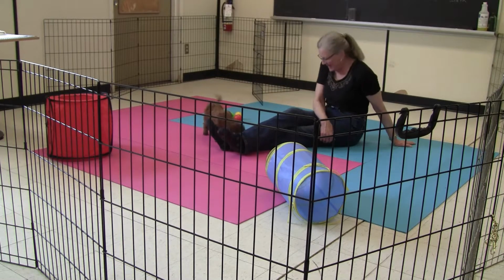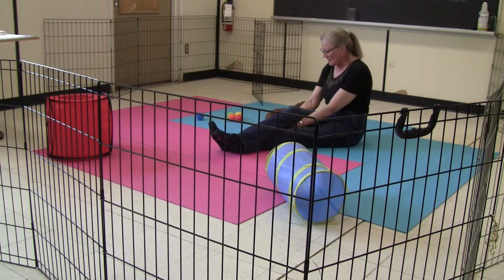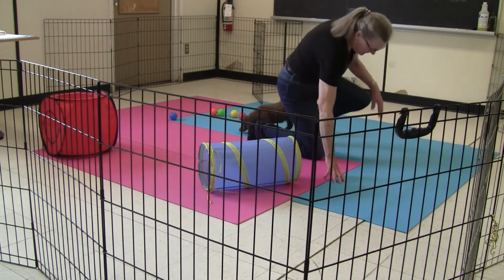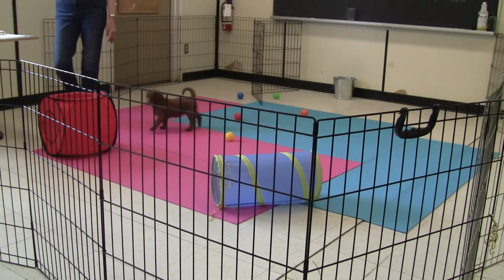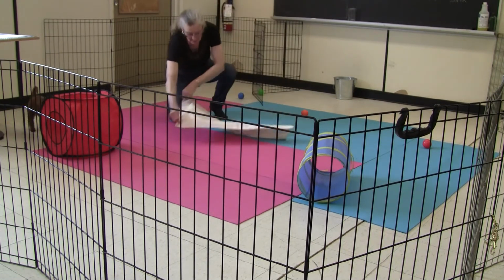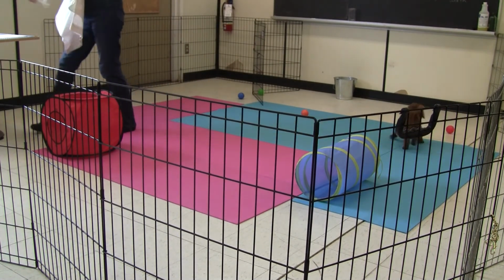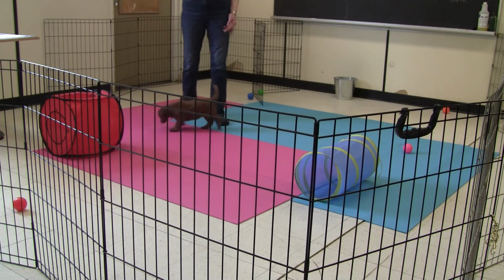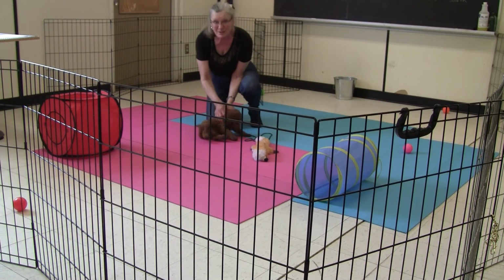Abby PURPLE collar female